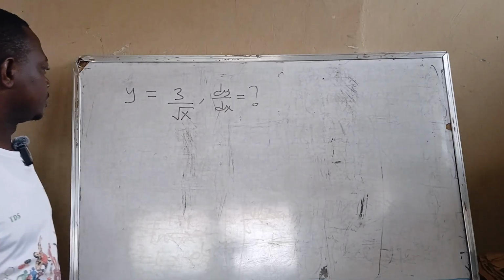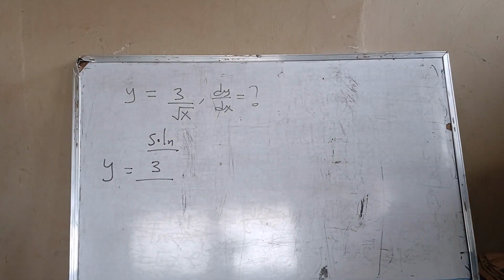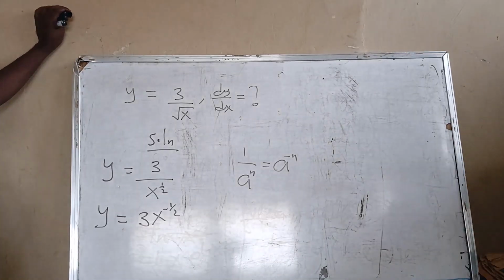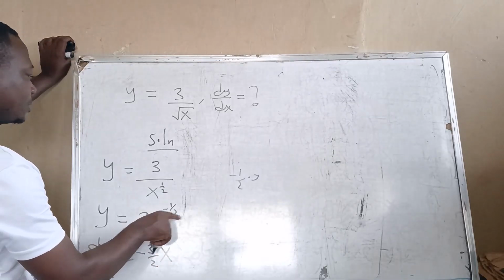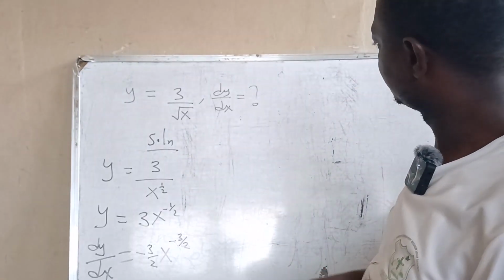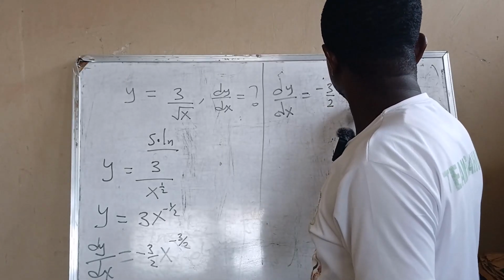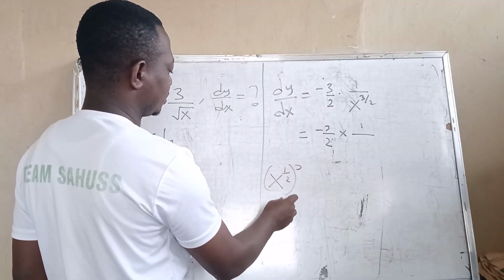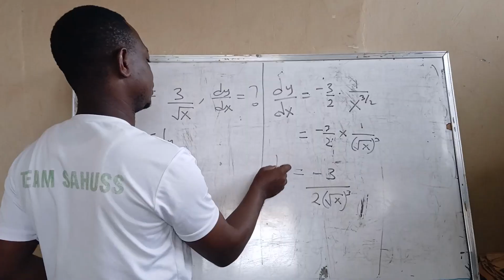Can You Differentiate This Tricky Higher Level Mathematics ? | Try Your Best